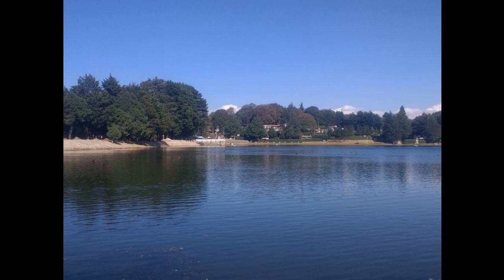Blitum bonus-henricus - Wikipedia Article Audio